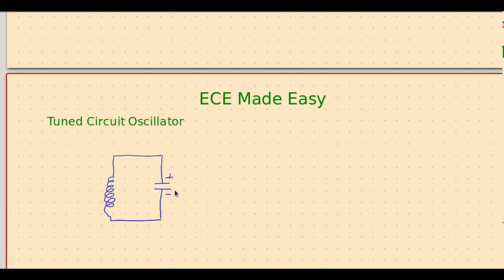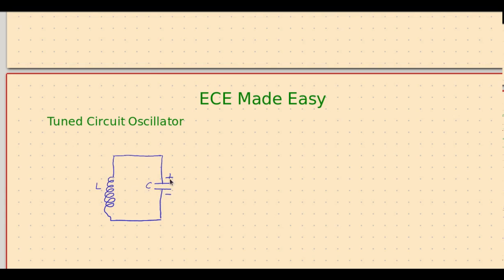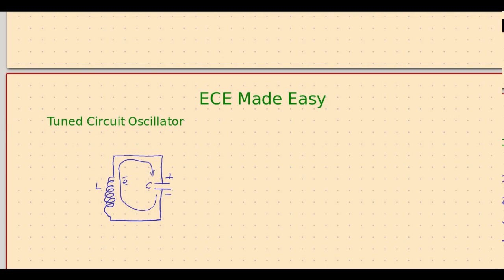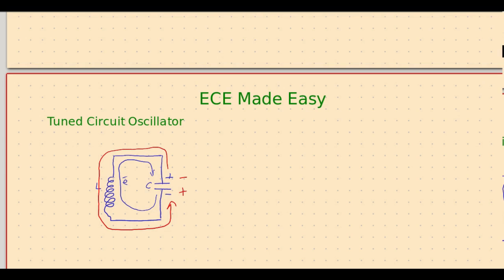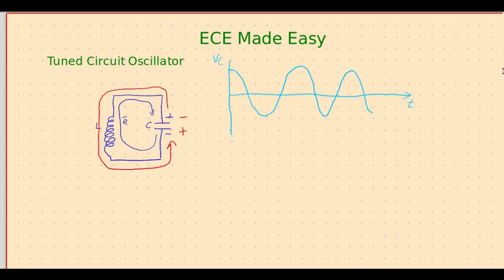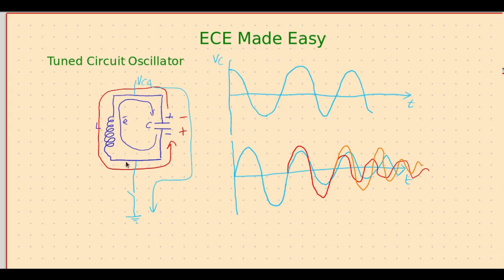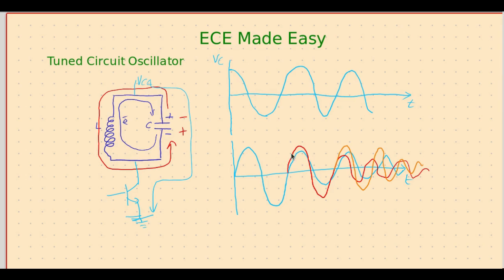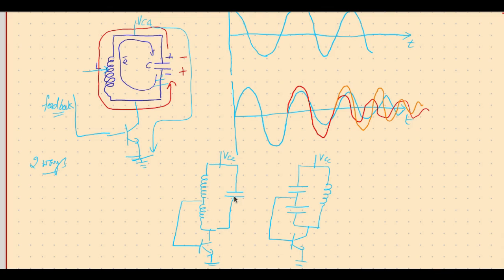Circuits Active Oscillators LC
Producing sustained oscillations from a tank circuit driven by a class C amplifier